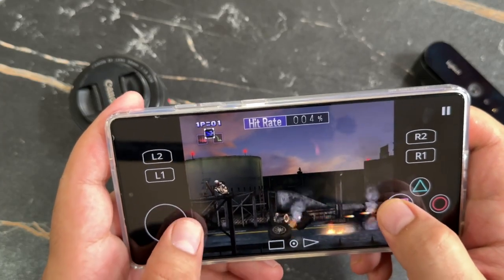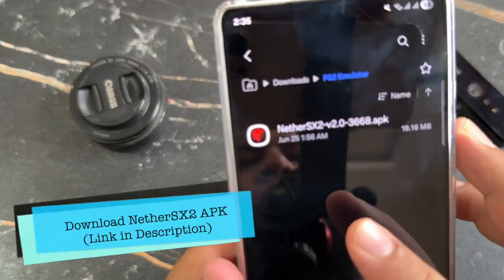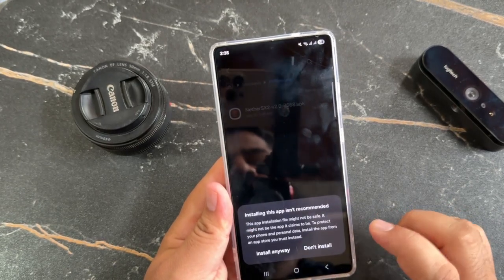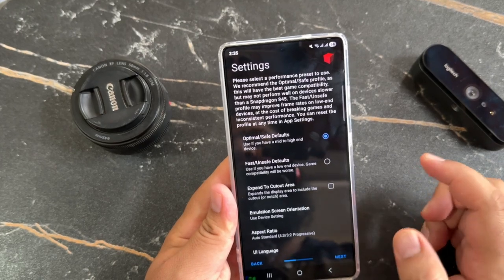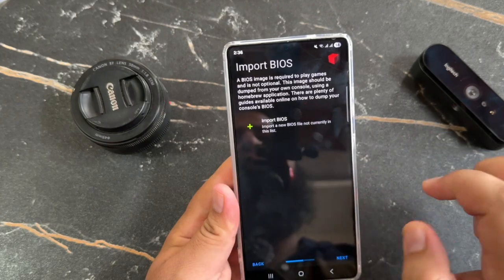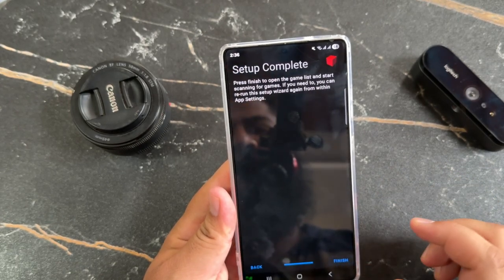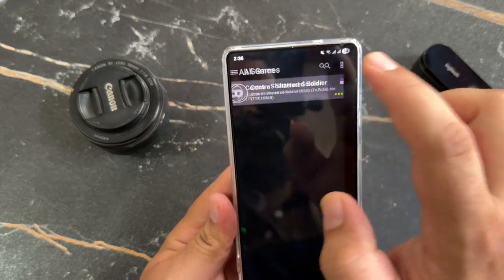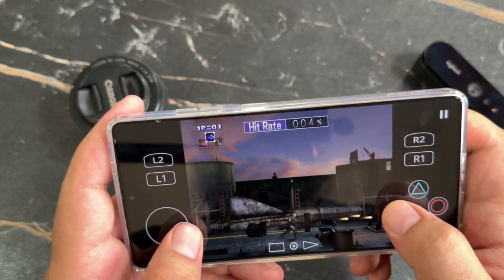Download/Install NetherSX2 PS2 Emulator on any Android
Want to play PlayStation 2 games on your Android device? In this video, you'll learn how to download, install, and set up the NetherSX2 emulator — a powerful PS2 emulator and a great alternative to AetherSX2.

NetherSX2 supports PS2 BIOS and ISO files, offering smooth gameplay, full controller support, and customizable settings. No PC needed!

✅ What you’ll learn:
👉 How to safely download NetherSX2 APK
👉 How to install and configure NetherSX2 on Android
👉 How to set up BIOS (manually required)
👉 How to load PS2 ISO/BIN game files
👉 NetherSX2 vs AetherSX2 comparison

✅ What you need:
👉 Android phone with decent specs (Snapdragon recommended)
👉 NetherSX2 APK (download link above)
👉 PS2 BIOS file (not included)
👉 PS2 game files (ISO or BIN format)